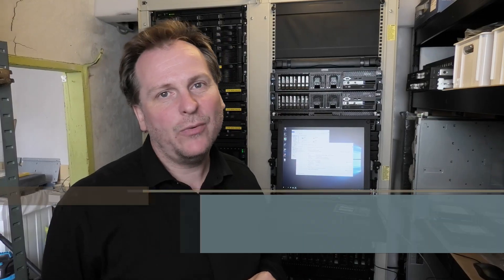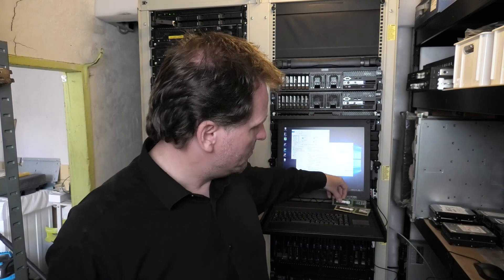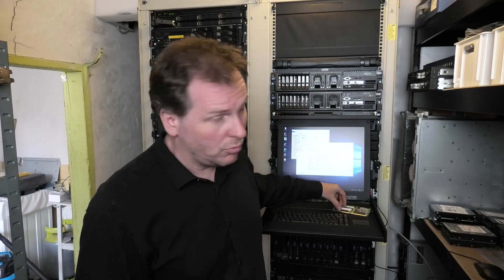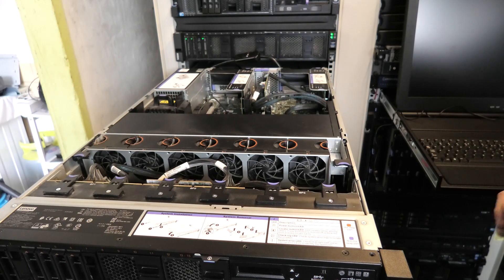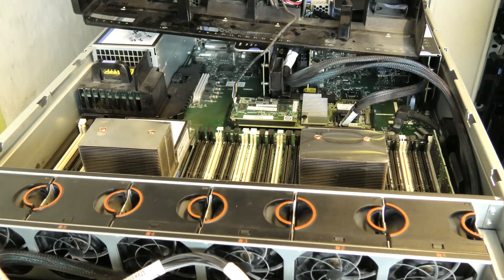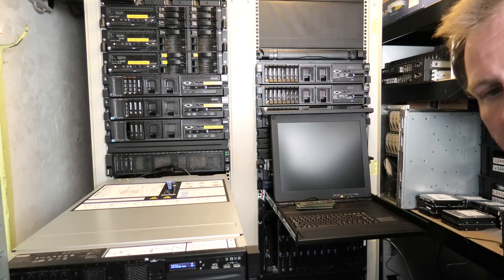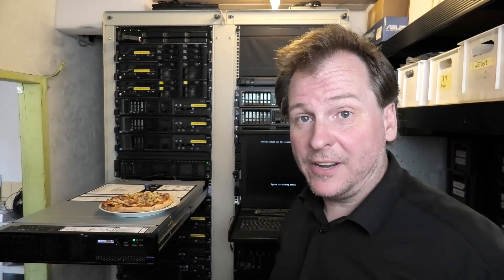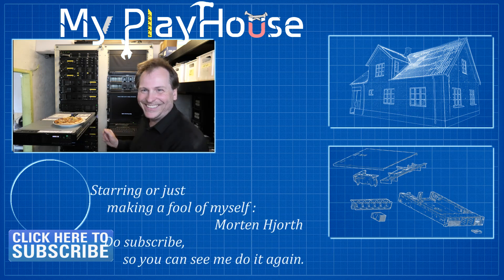64GB LRDIMM vs. 64GB RDIMM in Lenovo x3650 M5 - 1185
Does the Lenovo x3650 M5 take 64GB blocks of LRDIMM and RDIMM,, well we find out,, in this video.